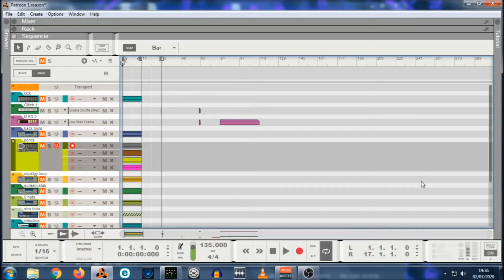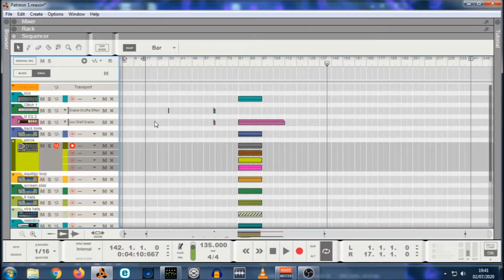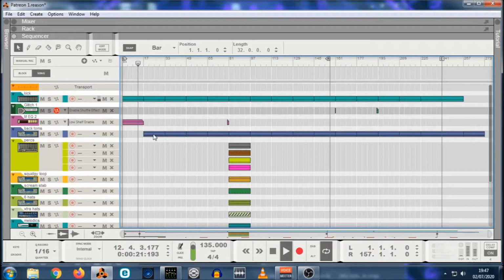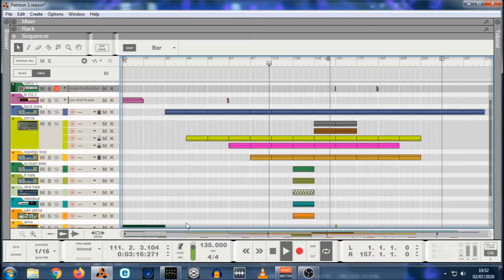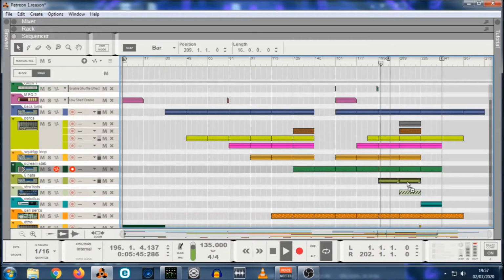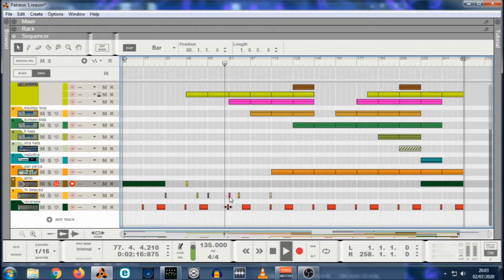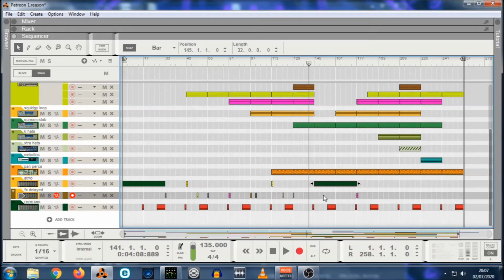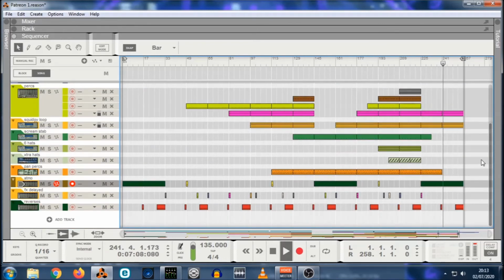45 Min Studio Cast Structuring A Techno Track 3 (with narration)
hi, so this is my first ever narrated video, i do hope you find it interesting, and you are able to hear my voice properly etc etc - anything you dont understand or any questions just ask - i will be making more videos real soon - i may even do one on this track where i show you each composite sound (eg background bass toms loops) is made or something :)